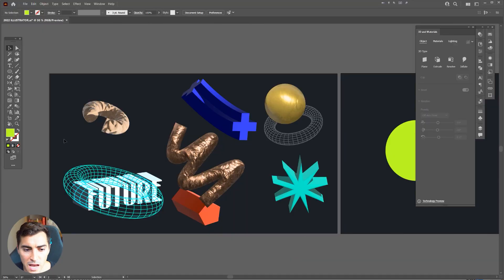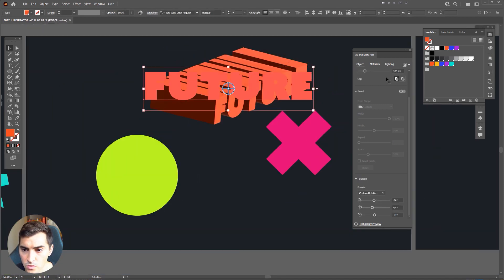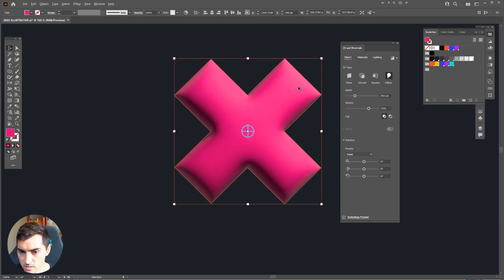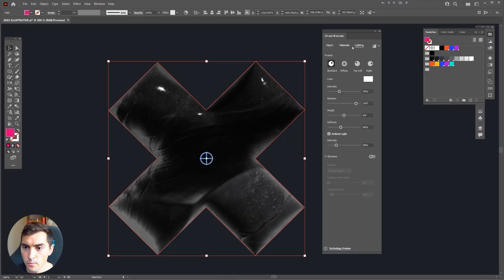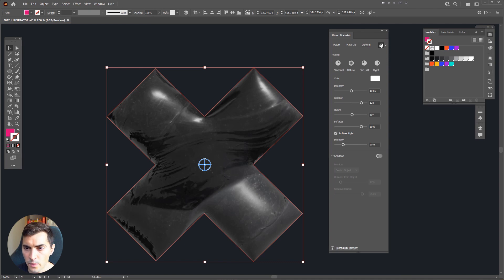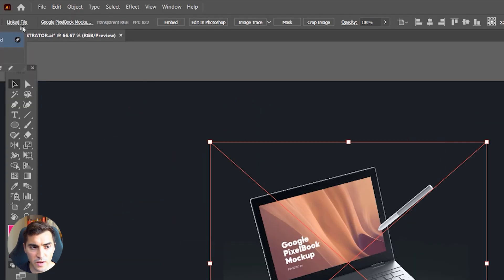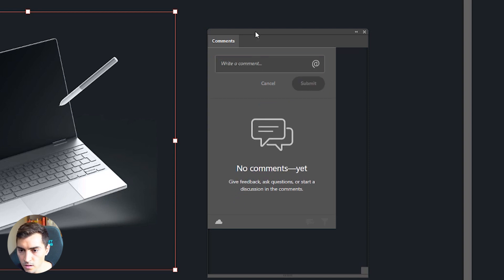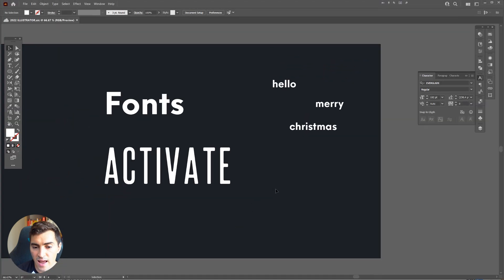NEW Adobe Illustrator features 2022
Adobe Illustrator has released brand new features which you will love. The new 3D tool, select and sharing capabilities is great. In this Illustrator tutorial get all the new updates.